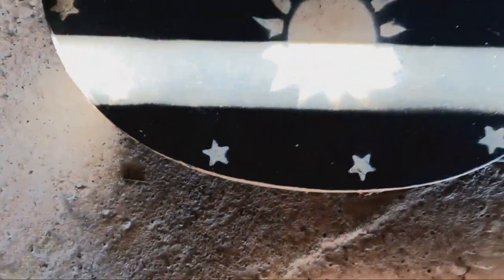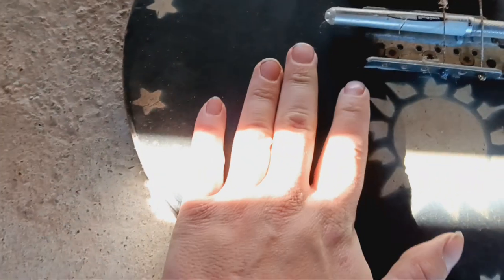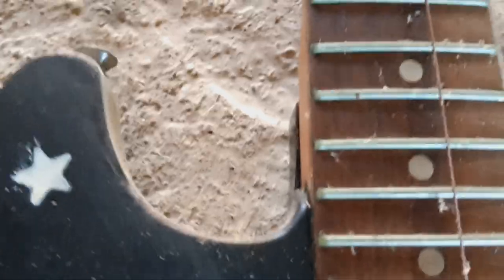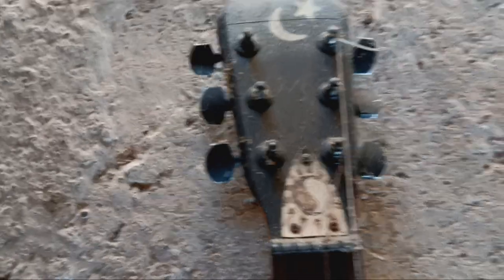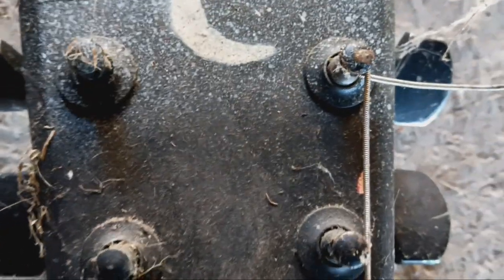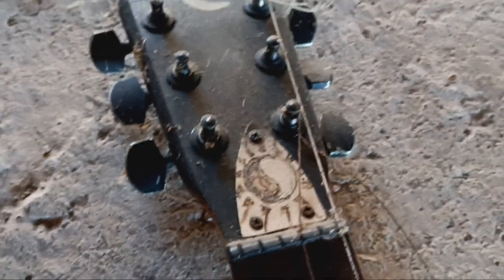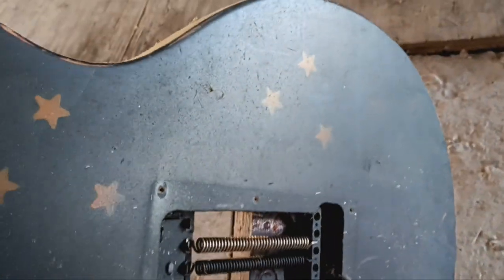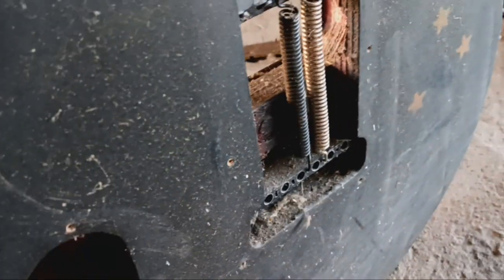My First Electric Guitar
A video showing my first electric guitar